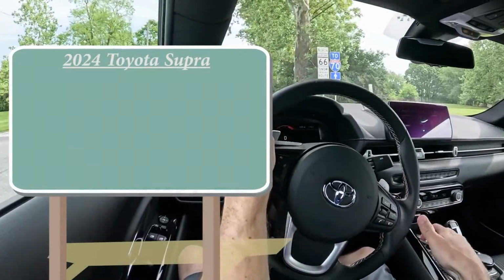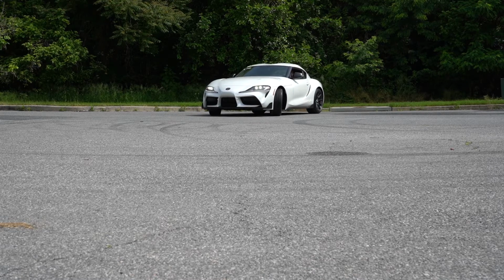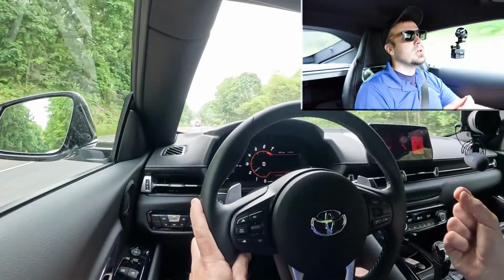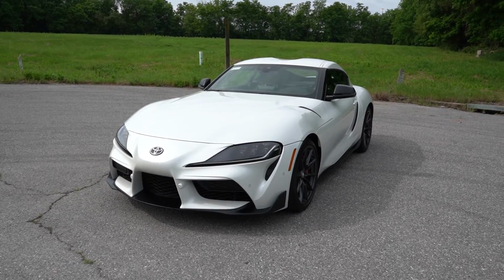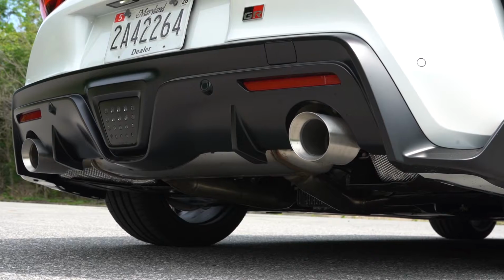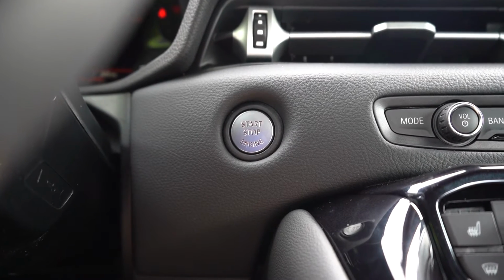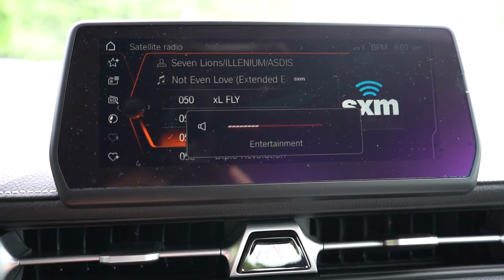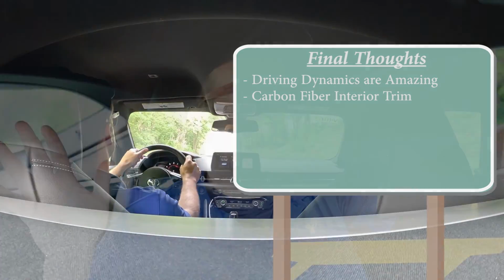2024 Toyota Supra Review | The LEGEND Continues!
In this video we will take you on a test drive & completely review the NEW 2024 Toyota Supra!